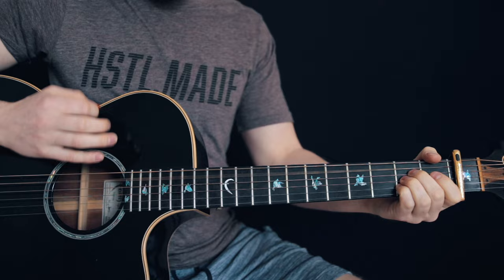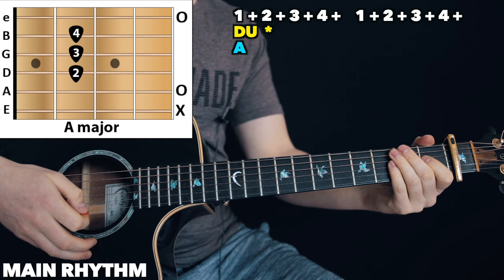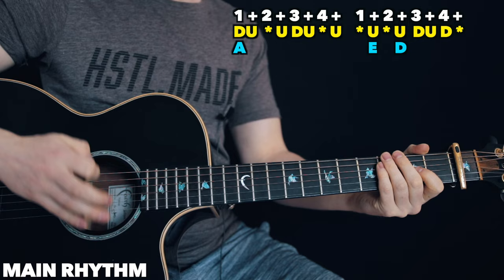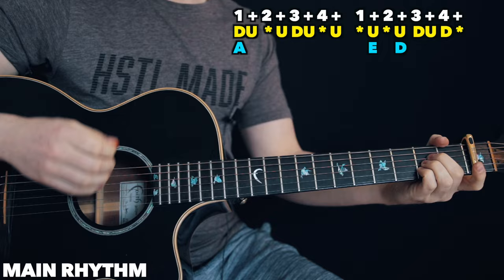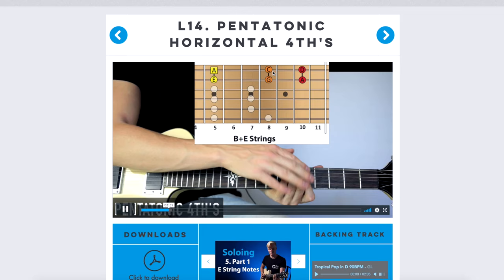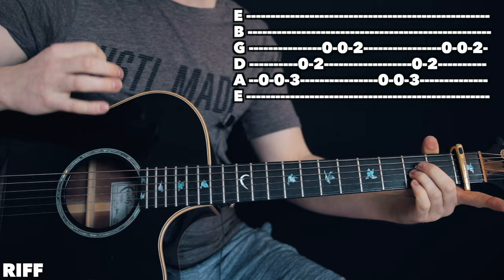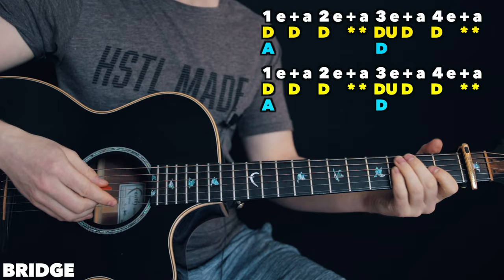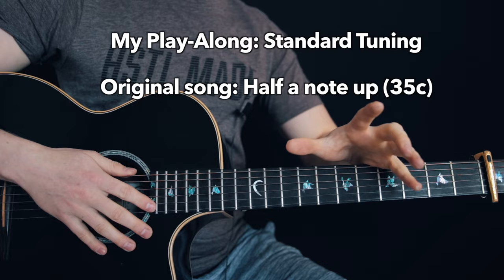Brimful Of Asha: Cornershop 🎸Acoustic Guitar Lesson (Play-Along, How To Play)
In todays acoustic guitar lesson we're looking at how to play Brimful Of Asha by Cornershop.
NOTE: This is more for the remix version.

0:45 Main Chord Progression
7:00 Verse Ending
8:46 Riff
10:36 Bridge
14:39 Play-Along

Equipment:
Guitar: Faith - Eclipse
Capo - G7th Celtic Golden Capo